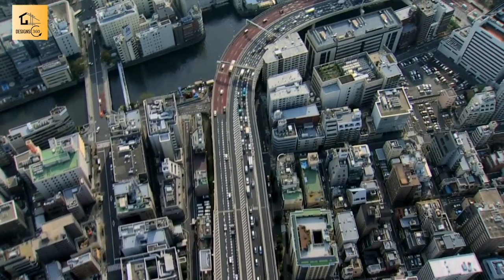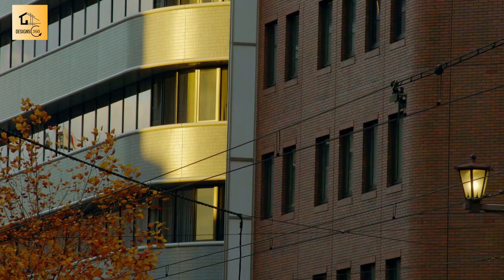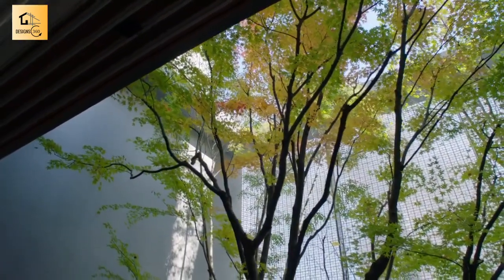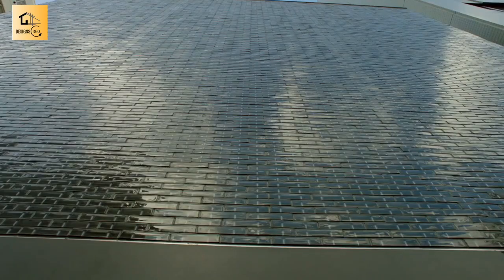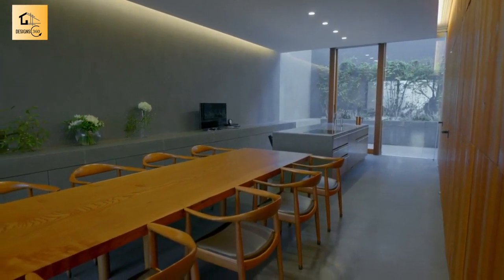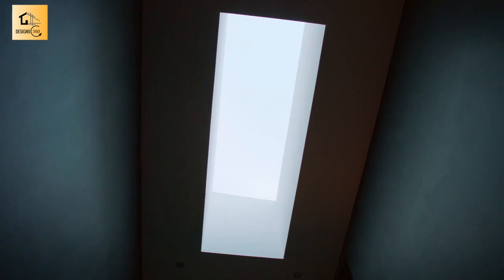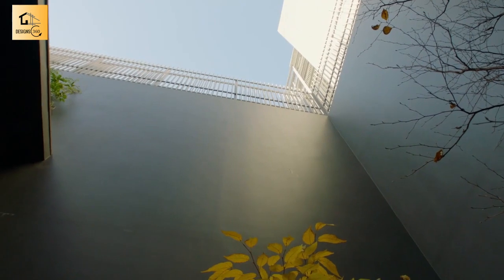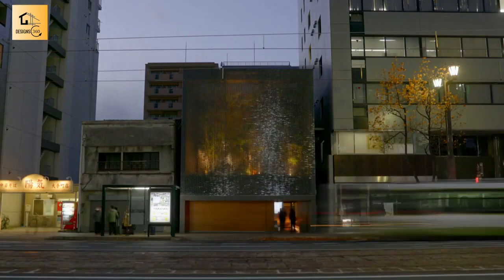The World's Most Extraordinary Homes S02E03 (Japan-3)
Optical Glass House: A Stunning Glass Home in Hiroshima, Japan

The Optical Glass House is a stunning glass home in Hiroshima, Japan. The house was selected for the second season of The World's Most Extraordinary Homes, and it's easy to see why. The house is made from handmade glass bricks that create a beautiful and unique facade. The interior of the house is just as impressive, with large windows that let in plenty of natural light. The Optical Glass House is a perfect example of how modern architecture can be both beautiful and functional.
Here are some additional details about the Optical Glass House:
The house is located in Hiroshima, Japan, a city that was heavily damaged by an atomic bomb in 1945. The house is made from handmade glass bricks that were created by a local artist.
The glass bricks are arranged in a pattern that creates a beautiful and unique facade. The interior of the house is light-filled and spacious, with large windows that offer stunning views of the surrounding city. The house has a number of unique features, including a rooftop garden and a glass-walled bathroom.